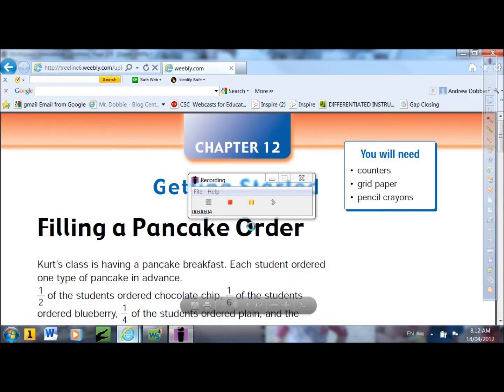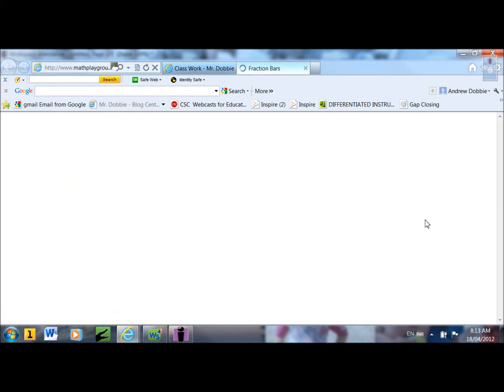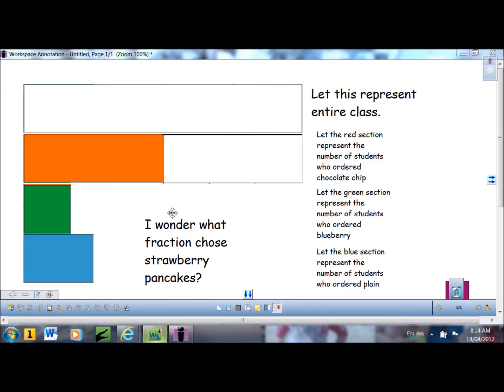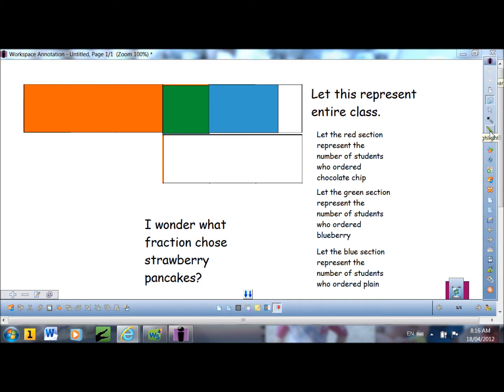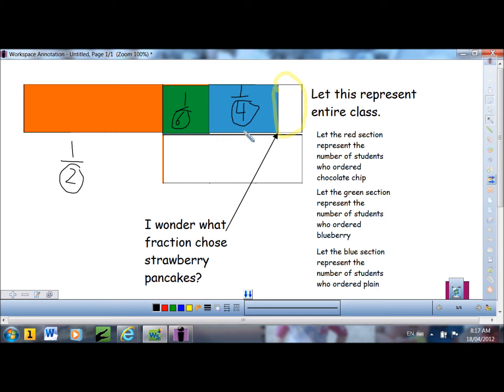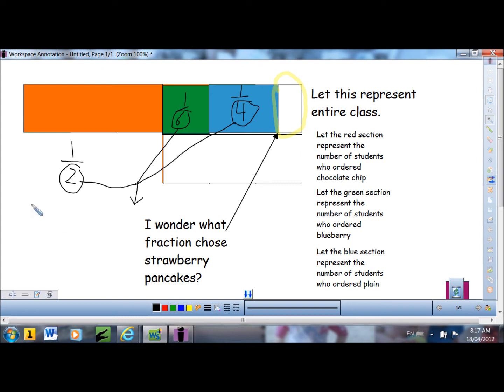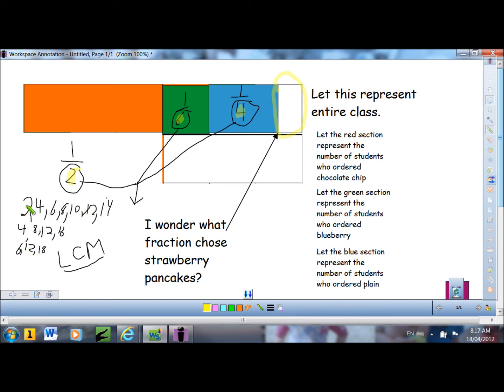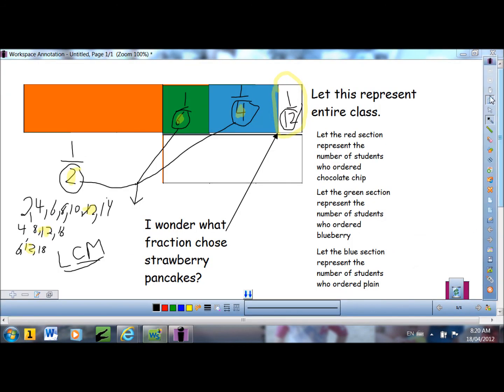Fraction Strips Help to Compare Fractions